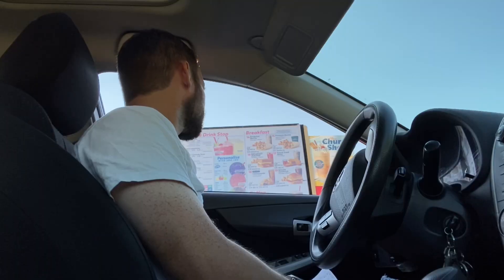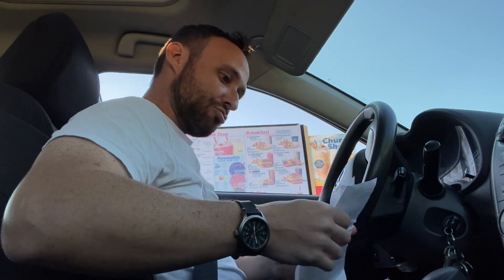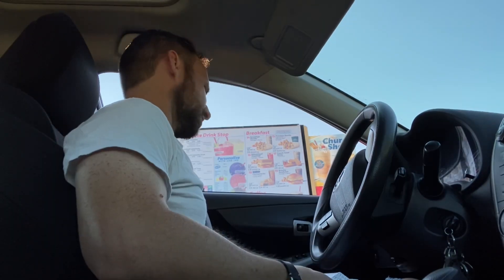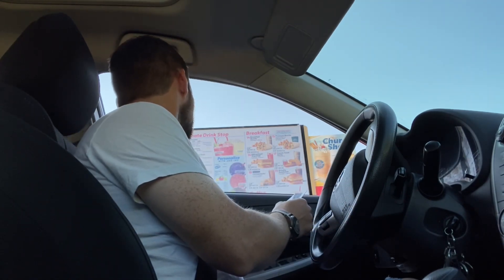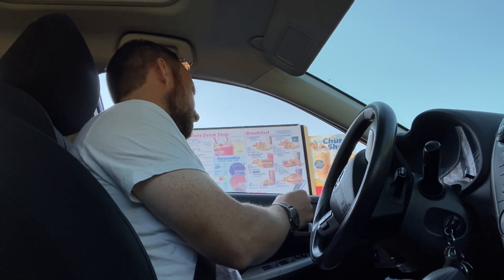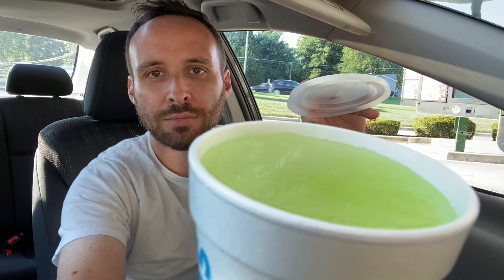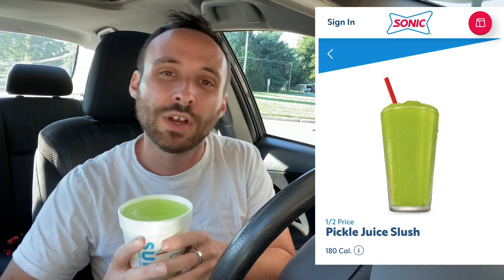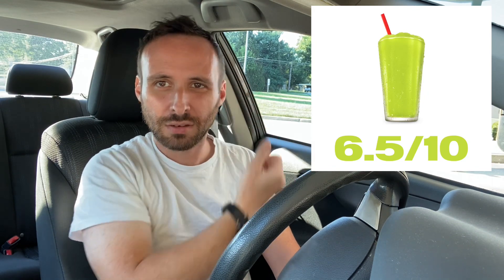Sonic Pickle Juice Slush Review | Is it Really THAT Bad?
When mentioning the name of this slush from sonic to your average person, they recoil in disgust.

For those of us more adventurous and wanting to know more about this crazy flavor, I give you a full review, rundown and rating of what the Pickle Juice Slush from Sonic is all about.